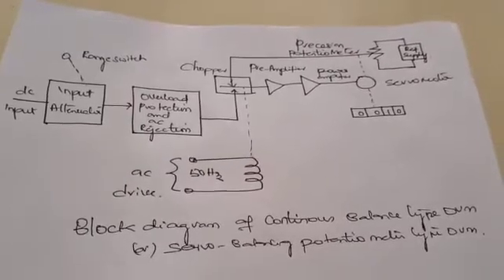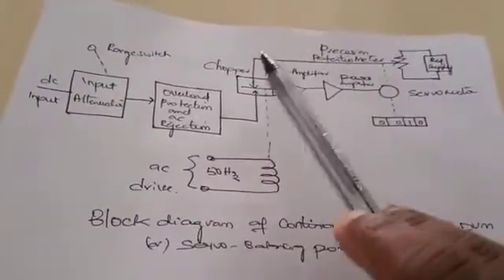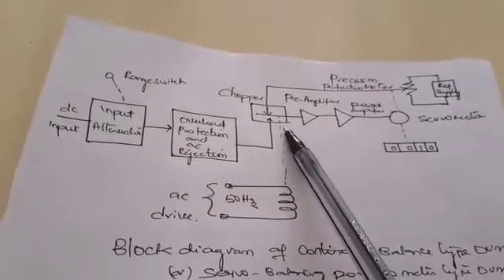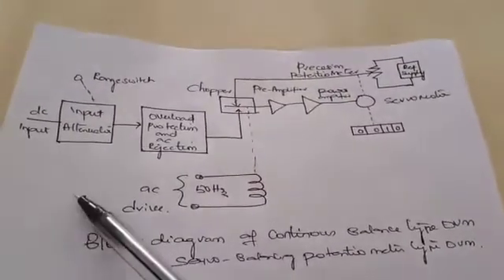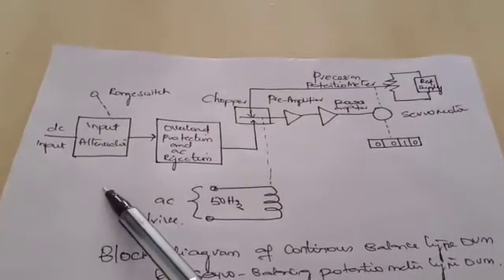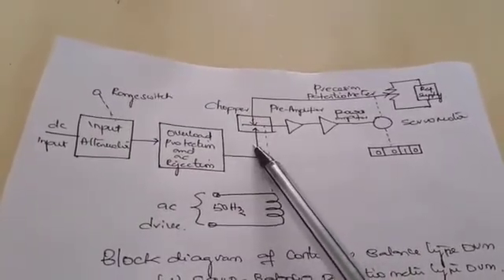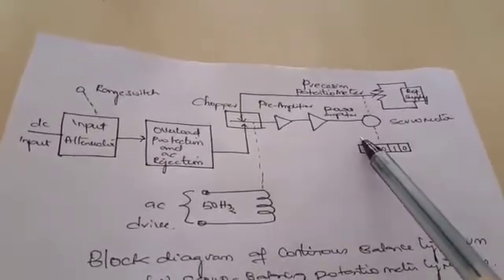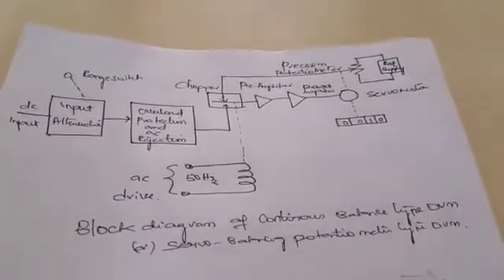Continuous Balance type DVM